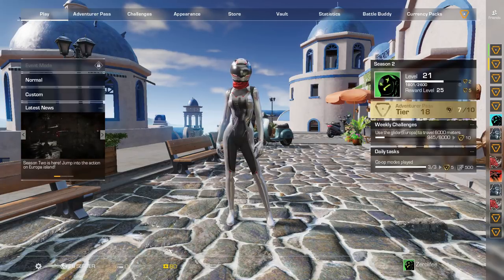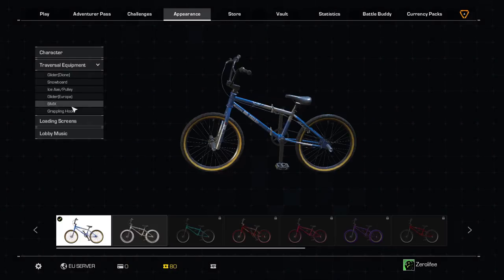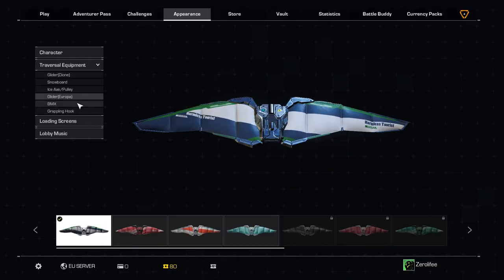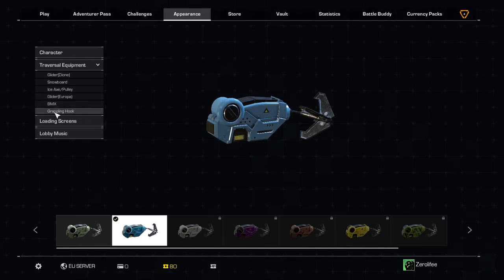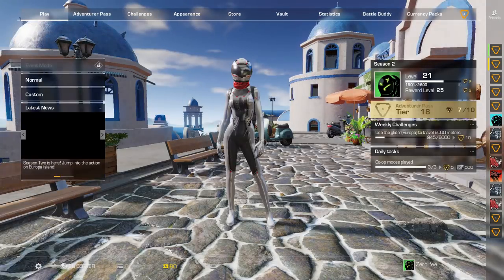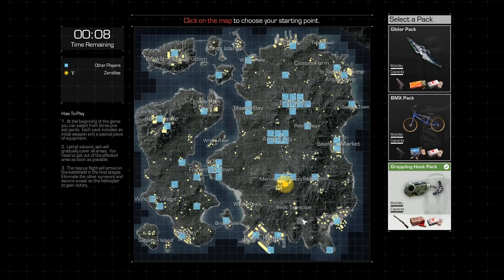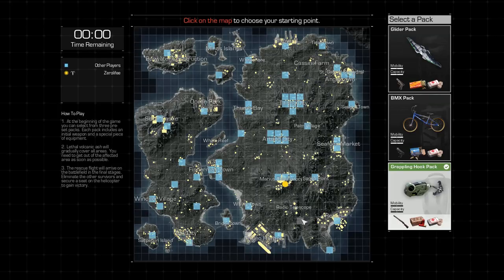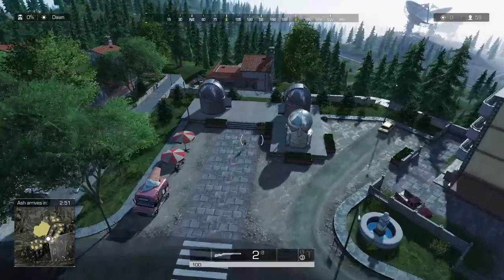Ring of elysium: Season 2 Map, Grapple Hook, BMX, Tips And Tricks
Time Stamps
Best Equipment: 0:46
Map: 3:27
Grapple Hook: 4:24
BMX: 7:50

 ____________✯ MY PC  ✯___________
⍟ GPU: GeForce GTX 1060 6GB
⍟ CPU: AMD Ryzen 5 1600 Six-Core Processor
⍟ Memory: 8 GB RAM (7.95 GB RAM usable)
⍟ Current resolution: 1920 x 1080, 60Hz
⍟ Operating system: Microsoft Windows 10 Pro